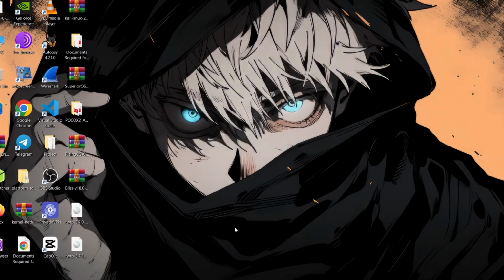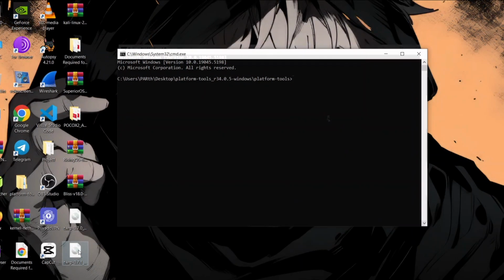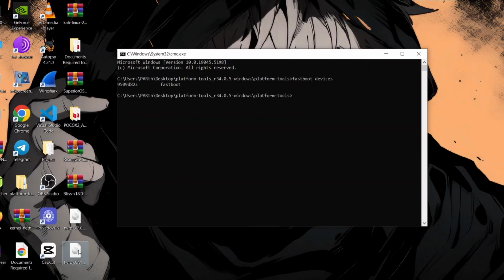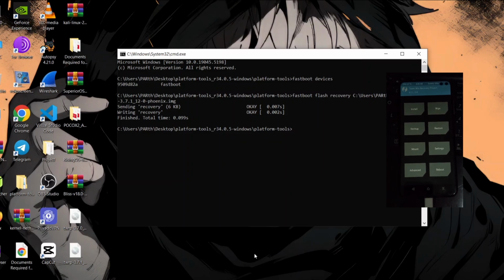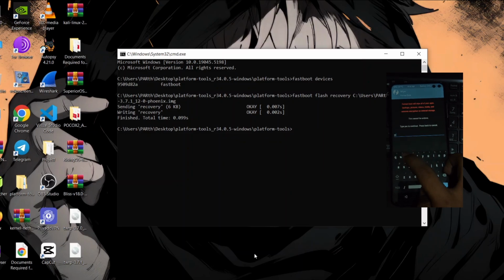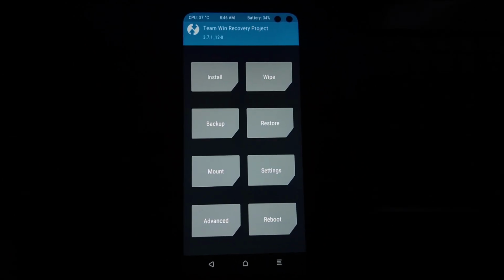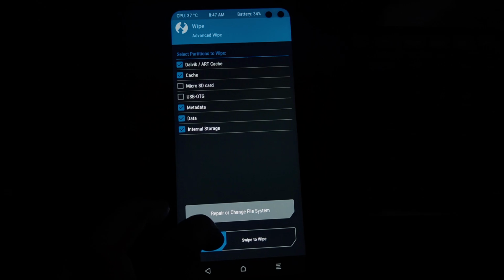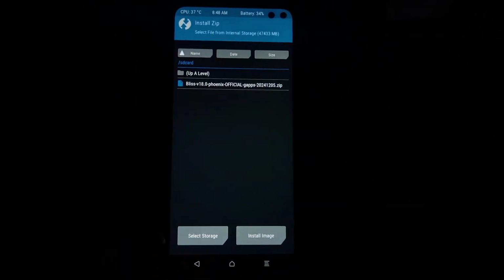Install BlissOS Android 15 on Poco X2/Redmi K30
In this video, we guide you through the process of installing the exciting Bliss OS Android 15 on your Poco X2. Discover how to unlock the true potential of your device with this unique custom ROM. We'll cover everything from installing TWRP recovery to wiping data and flashing the Bliss OS ROM. Get ready to experience enhanced performance, extensive customization options, and the latest Android features!